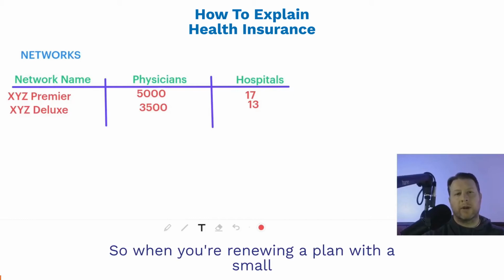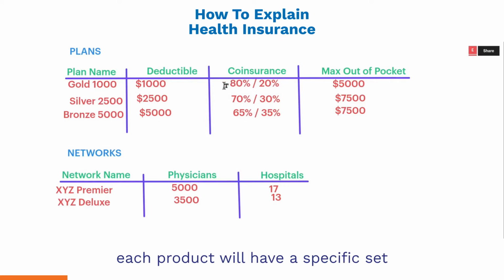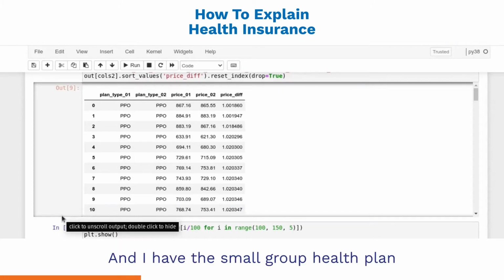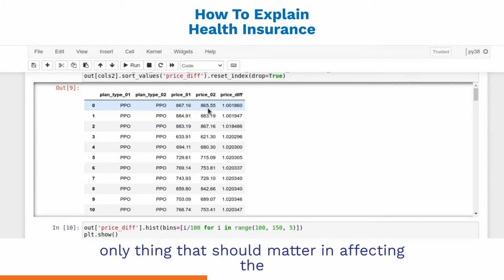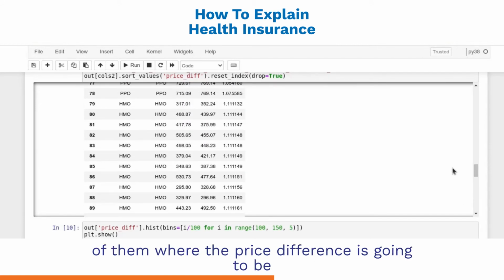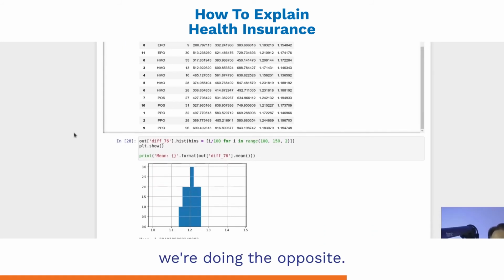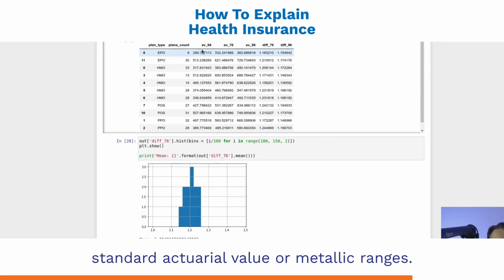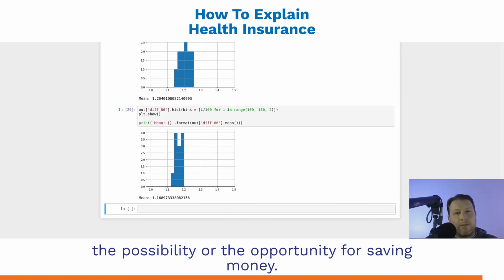Benefits vs. Networks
This week's video is all about networks. Providers that are in them, providers that are outside of them, and how that affects your company and employees.

It can be a complex topic to tackle, and we hope this guide helps you to understand.